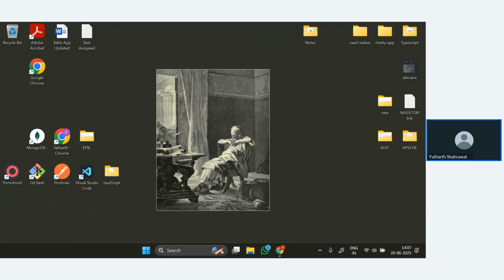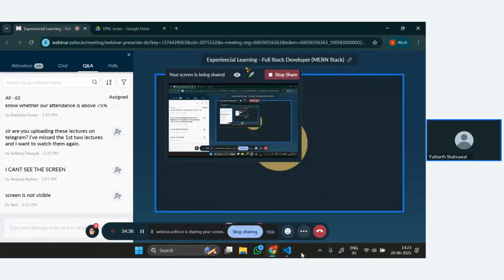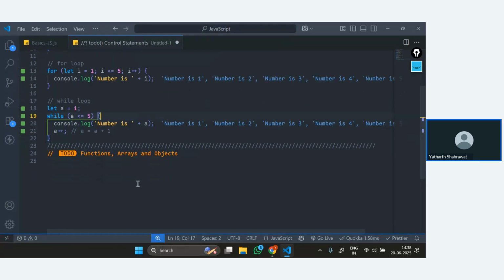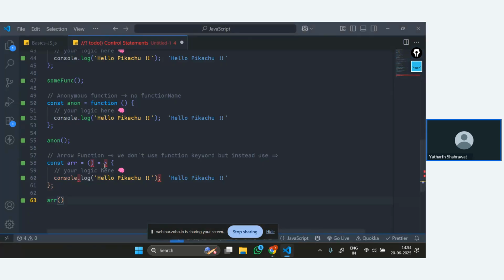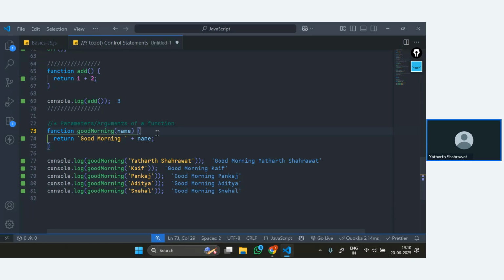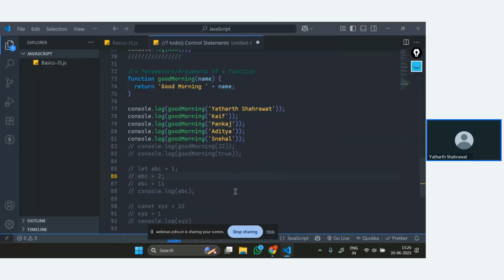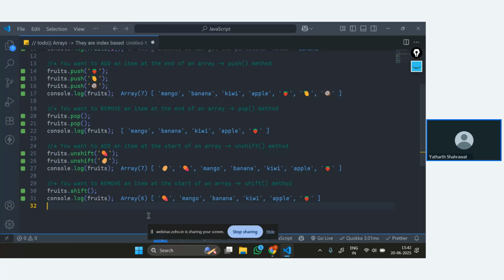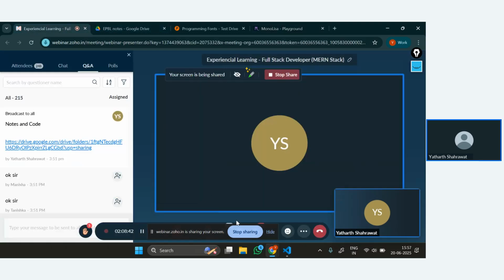Full Stack Developer MERN Stack Session - 5